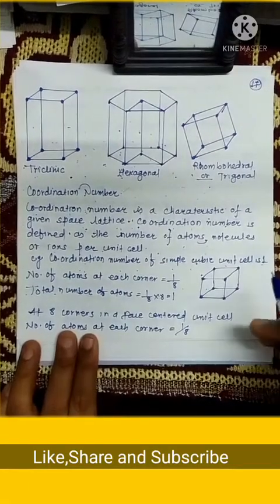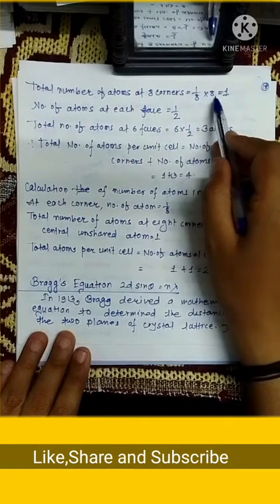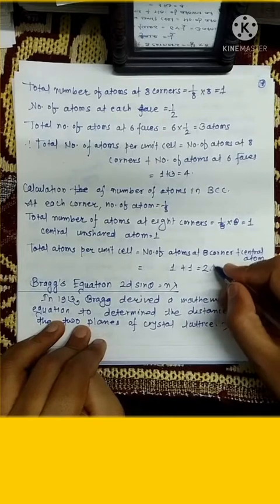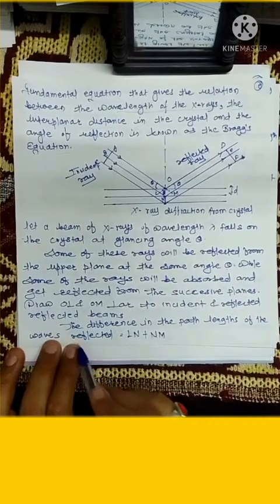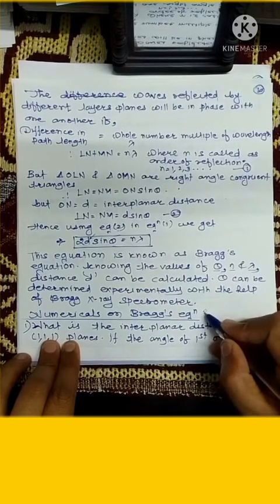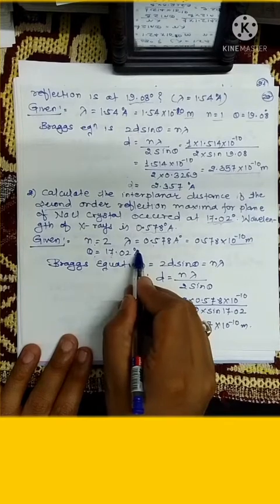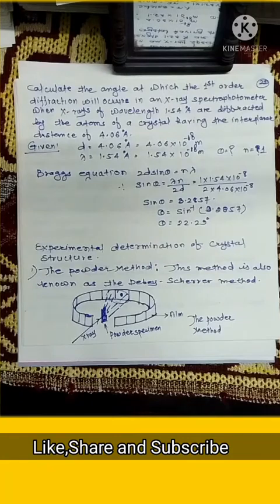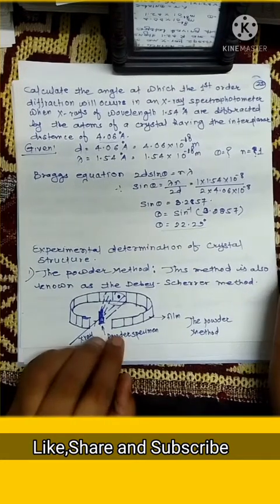SOLID STATE PART 4